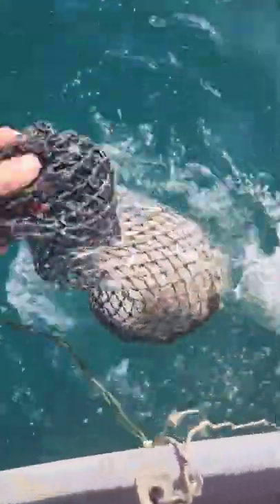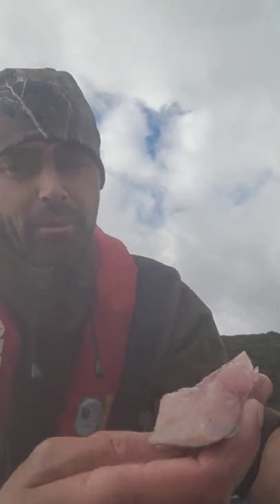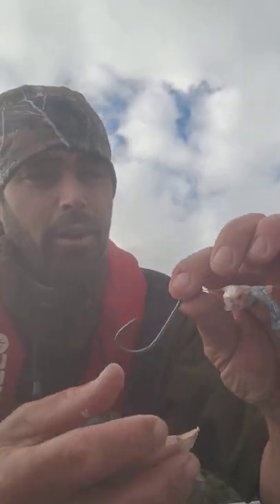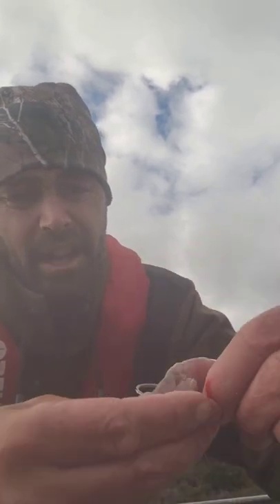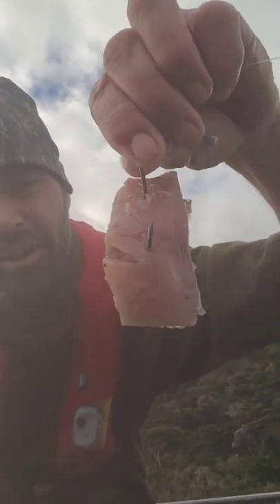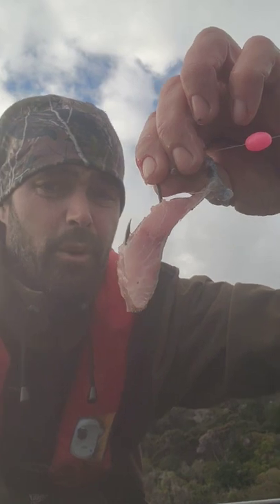Bait and Berly Snapper Session